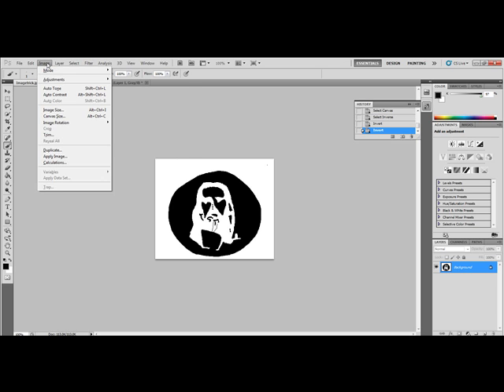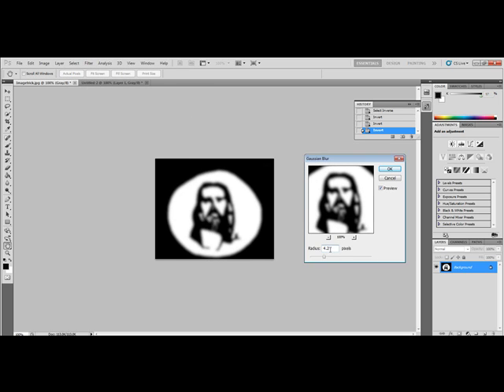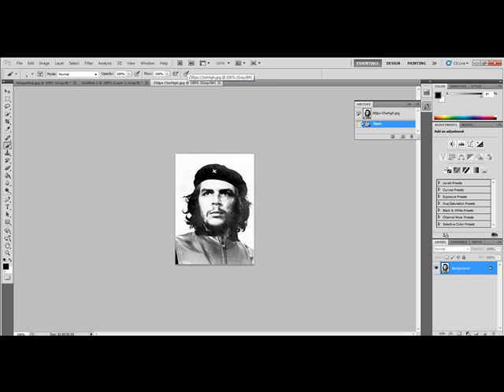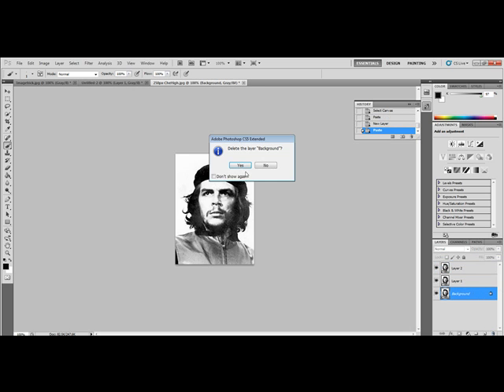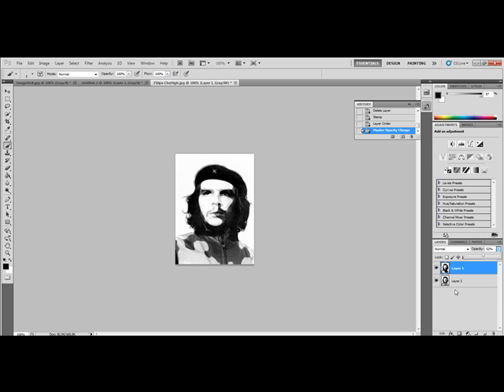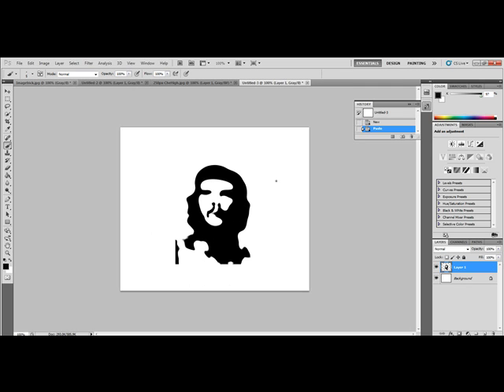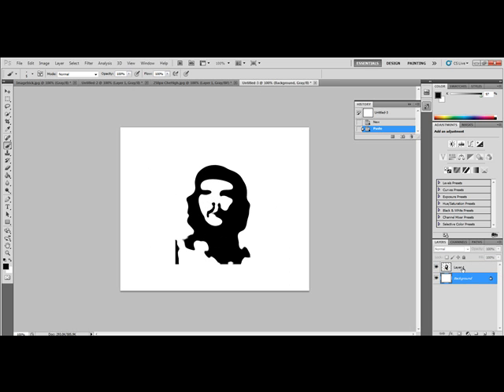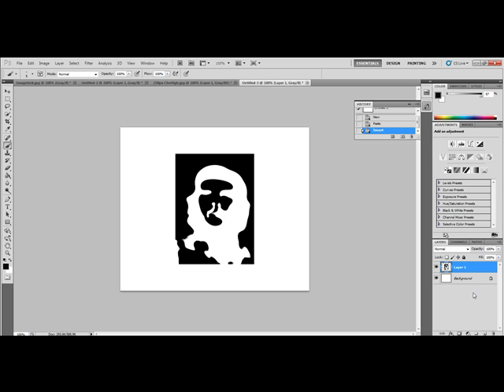Best Optical Ilusion Ever How-to part2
Best Optical Illusion Uncovered